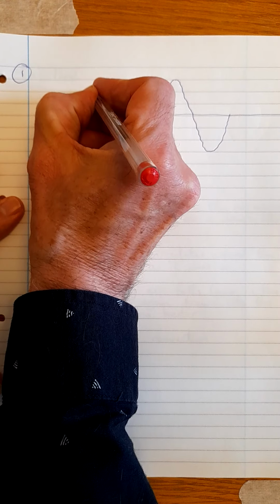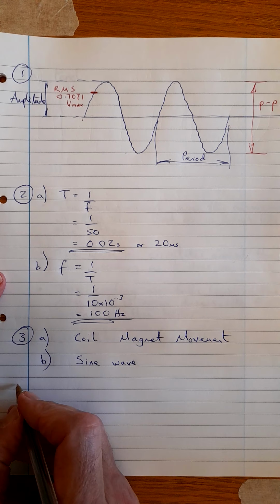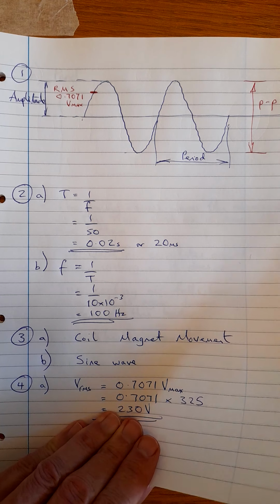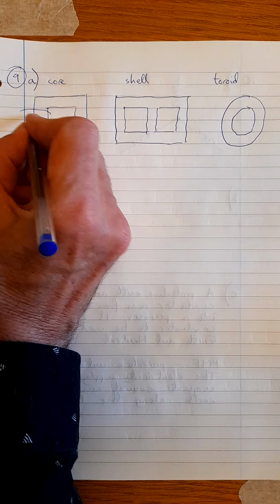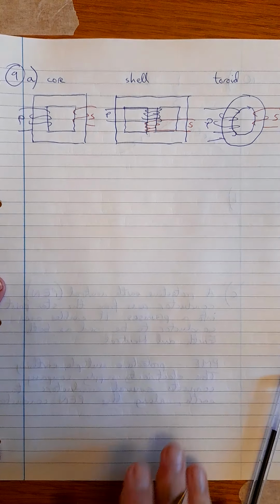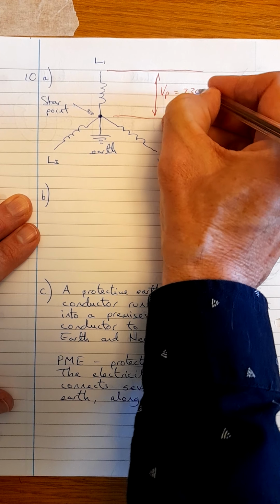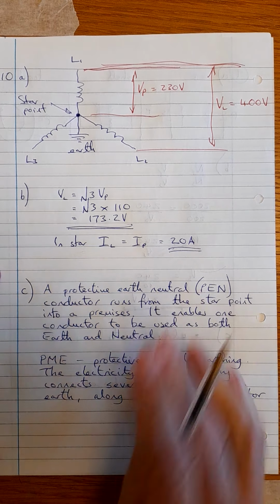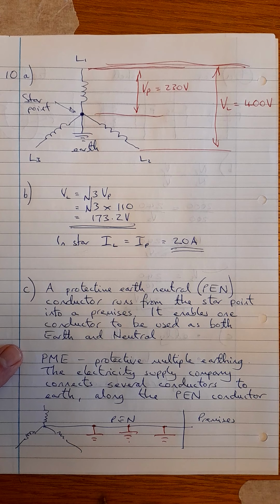Practice Exam Questions 1-10 ANSWER GUIDANCE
Some suggested answers, or approaches to answering exam type questions.